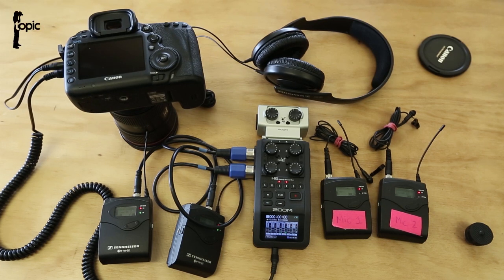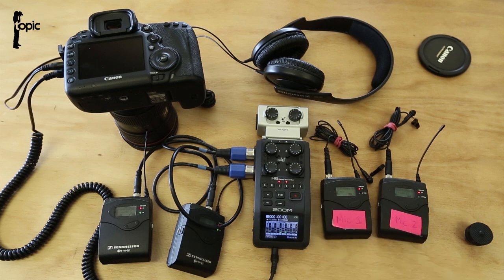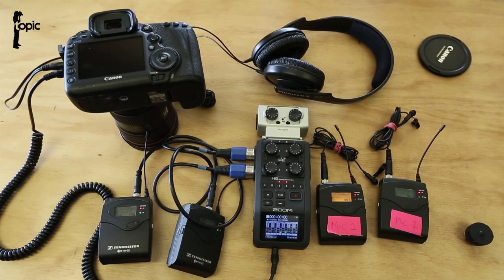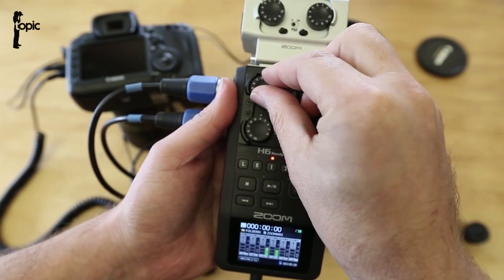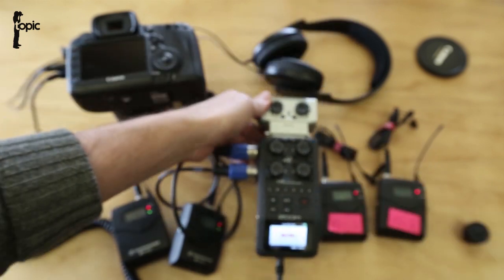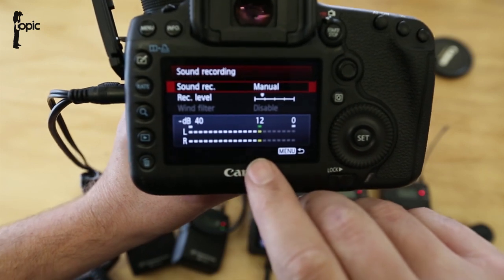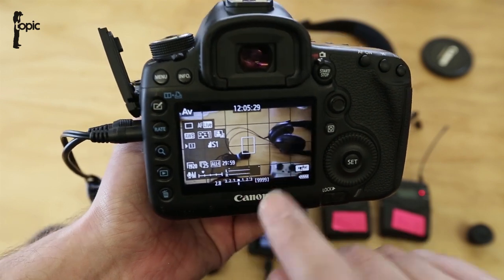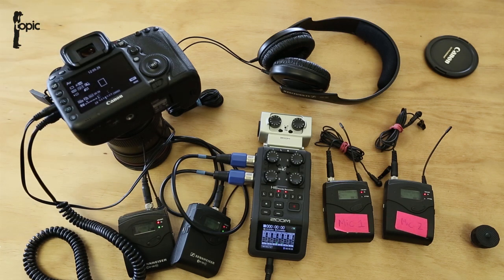Mix and record multiple audio sources as one track on the Canon 5D MKIII with a Zoom H6 Recorder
Simple set up of Zoom H6 recorder which allows you to monitor, mix separate audio channels and output a reference channel to your Canon 5D III for ease of editing.

Equipment used
Zoom H6 Recorder
Mics Sennheiser EW 112P
Canon 5D Mark III
Sennheiser HD202